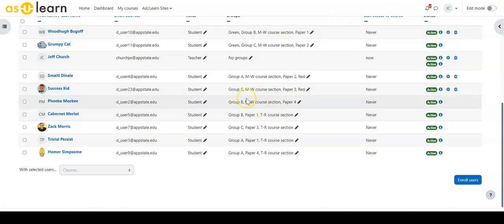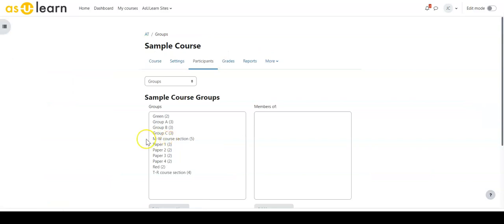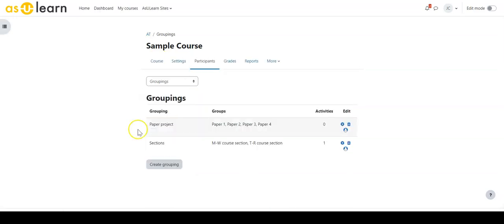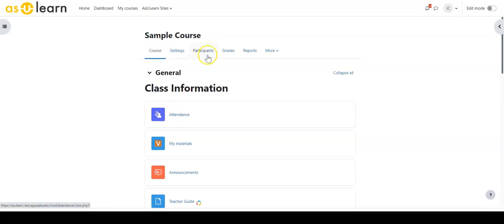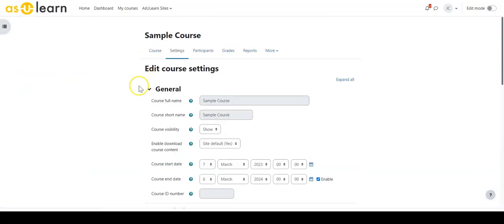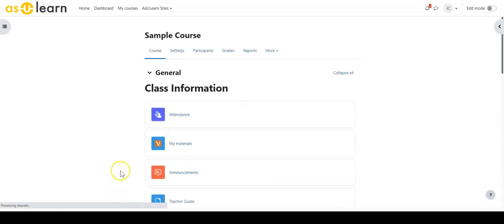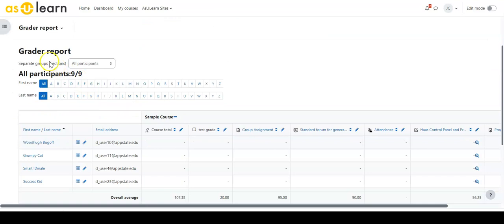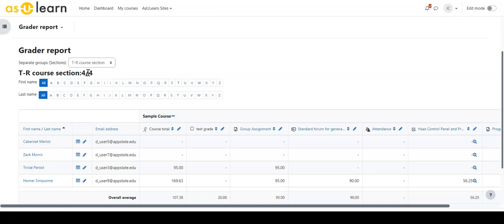Groups Gradebook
This video shows how to use groups to manage participants in your gradebook.